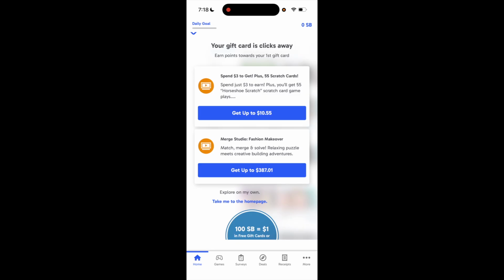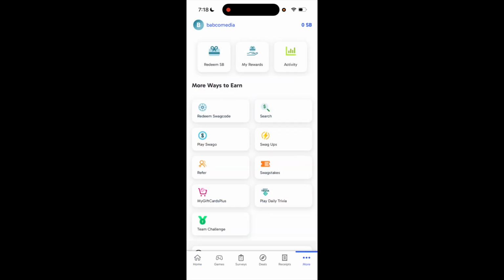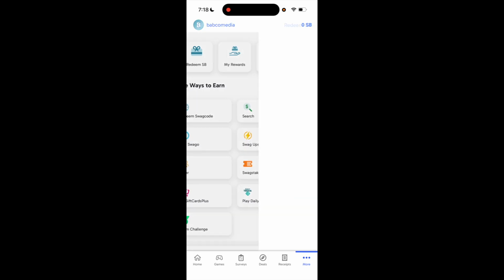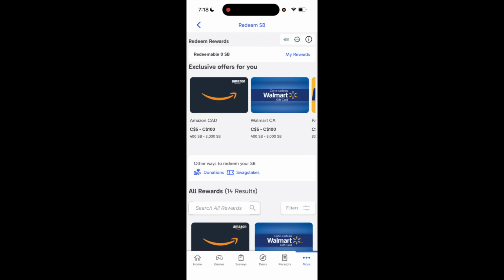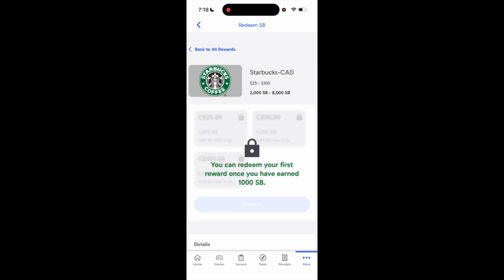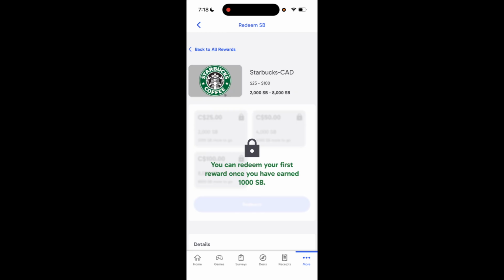How To Redeem Swagbucks For Starbucks Gift Card On Swagbucks | Swagbucks Tutorial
Looking to treat yourself with your rewards? In this step-by-step guide, you’ll learn exactly how to redeem Swagbucks for a Starbucks gift card on Swagbucks, including how to choose the reward, complete the redemption process, and use your gift card. Whether you’re new to Swagbucks or cashing out for the first time, this tutorial will walk you through everything you need to know.

Swagbucks allows users to earn points (called SB) by completing tasks like surveys, playing games, shopping online, and more. Once you’ve built up enough SB, you can redeem them for rewards like Starbucks gift cards, which are perfect for coffee, drinks, and snacks.

In this Swagbucks tutorial, we’ll guide you step by step on how to redeem your SB for a Starbucks gift card, including where to find the option and how to complete the process. If you’ve been searching for a clear and beginner-friendly guide, this video is perfect for you.

First, we’ll show you how to navigate to the rewards or redemption section on Swagbucks. You’ll learn exactly where to click to view all available gift card options.

Next, we’ll walk you through how to select a Starbucks gift card. Once you find it, you’ll:

Choose the gift card amount

Confirm your redemption

Complete any required verification steps

We’ll also cover minimum SB requirements and available denominations. Starbucks gift cards typically come in fixed values, so we’ll show you how to choose the best option based on your balance.

Then, we’ll explain how long it takes to receive your Starbucks gift card. In most cases, delivery is fast and sent digitally to your email or Swagbucks account.

Another important part of this tutorial is how to use your Starbucks gift card. We’ll show you how to:

Add the gift card to your Starbucks account or app

Use it for in-store purchases

Pay for orders through the Starbucks app

We’ll make sure you know exactly how to use your reward once you receive it.

We’ll also share tips to avoid common mistakes, such as selecting the wrong region or entering incorrect details. These small issues can delay your reward, so it’s important to double-check everything.

Additionally, we’ll explain how to track your redemption status and confirm when your gift card has been delivered.

If you run into any issues, we’ll also cover how to fix common problems, such as delays or missing gift cards.

This guide is designed to be simple, clear, and easy to follow—even if you’ve never redeemed rewards online before. Everything is broken down into actionable steps so you can quickly turn your SB into a Starbucks gift card.

If you’re earning on Swagbucks, redeeming for a Starbucks gift card is a fun and convenient way to enjoy your rewards.

Make sure to watch until the end so you don’t miss any helpful tips or strategies that can make your redemption process even smoother.

By the end of this tutorial, you’ll know exactly how to redeem Swagbucks for a Starbucks gift card on Swagbucks, how to use your code, and how to enjoy your rewards without any issues.